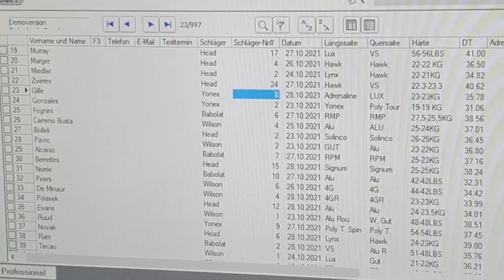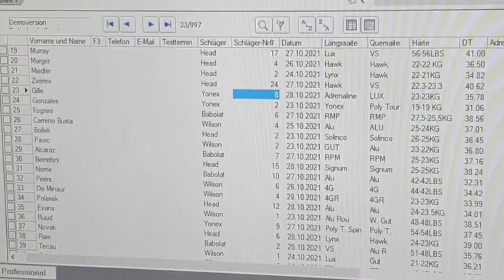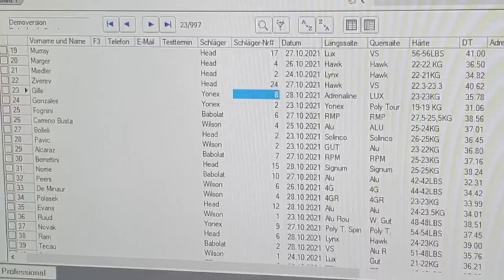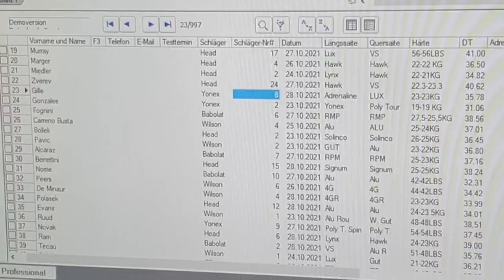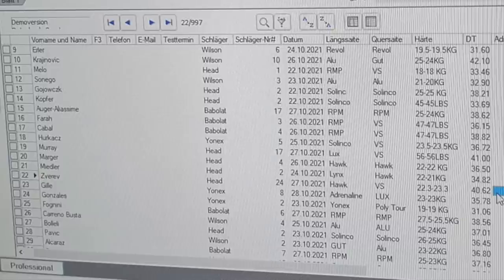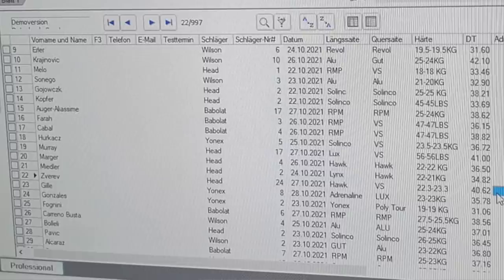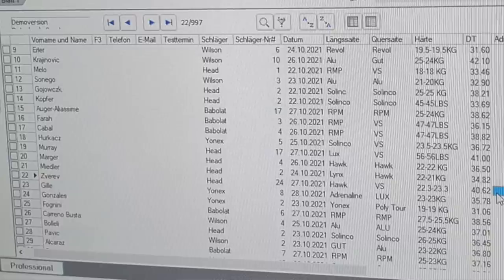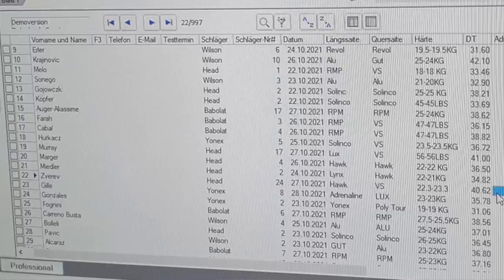An inside look at pro player string tensions - Sinner, Murray, Evans, Harris